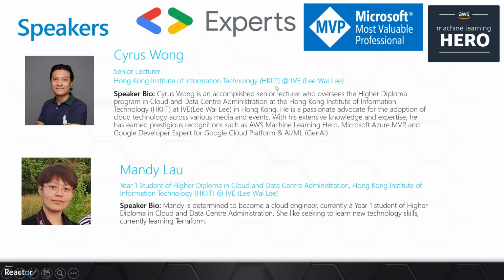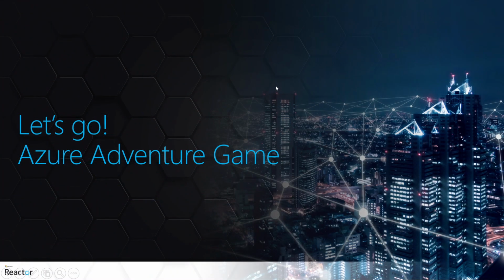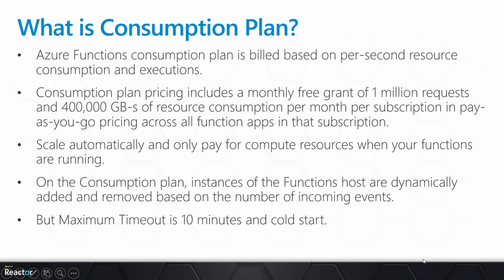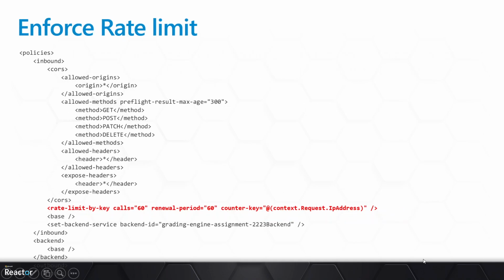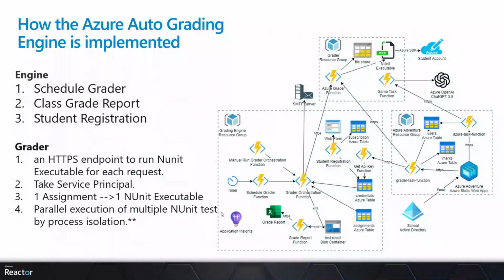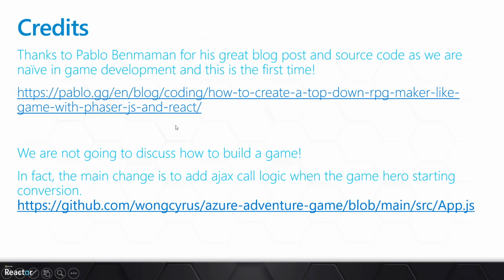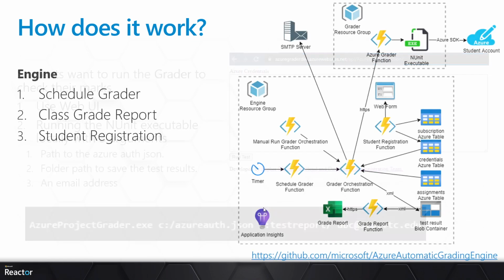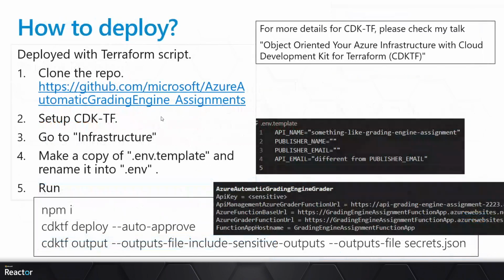Azure Adventure – A RPG game to test student’s Azure practical skills